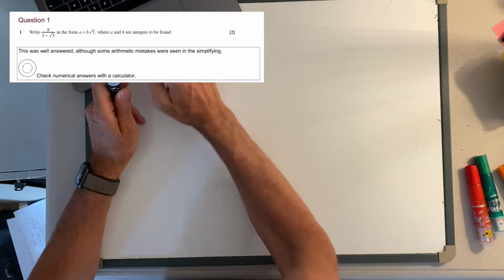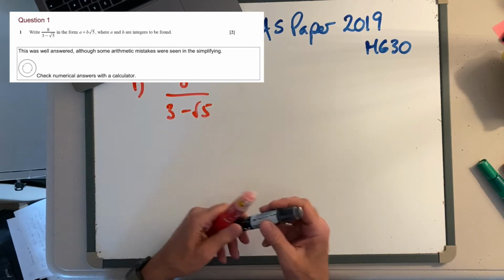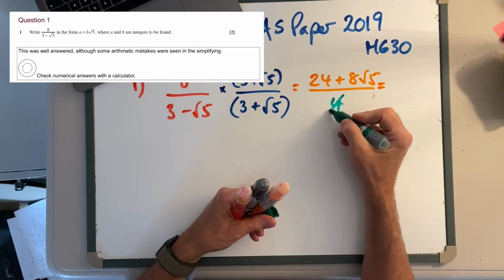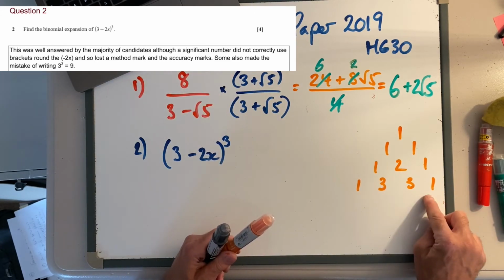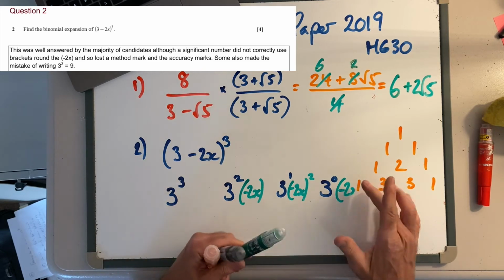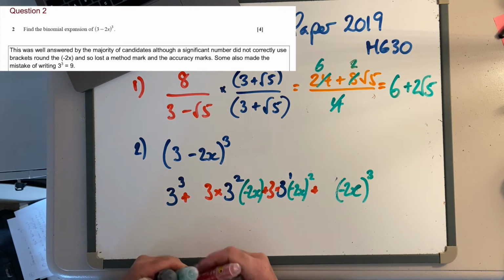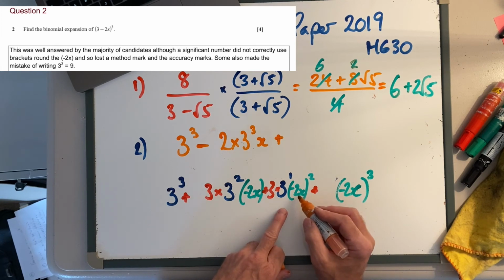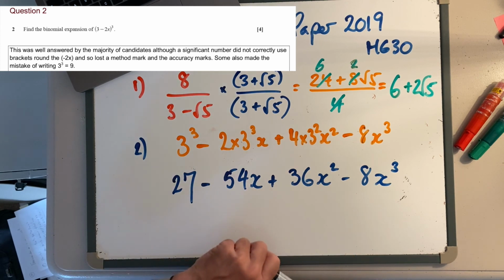2018 AS MEI Q1&2